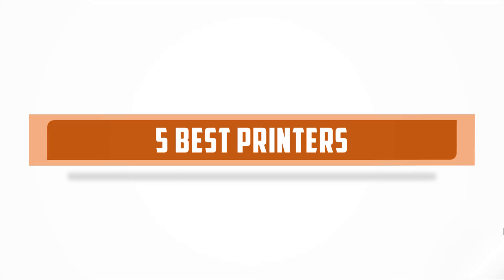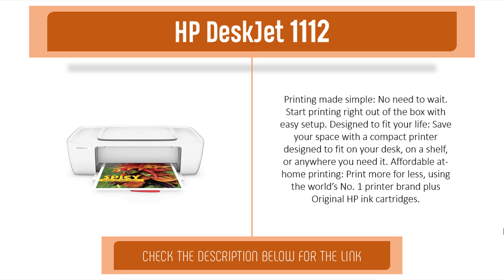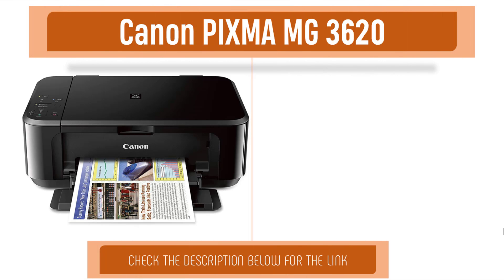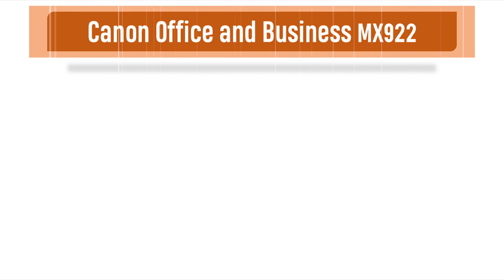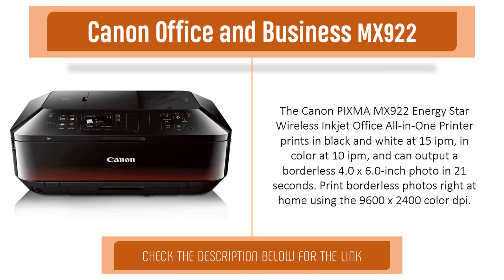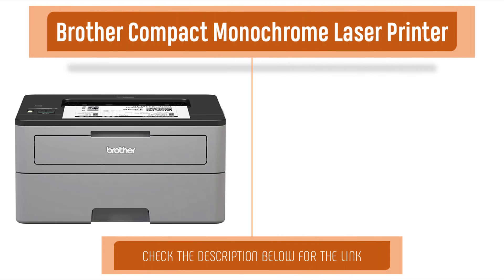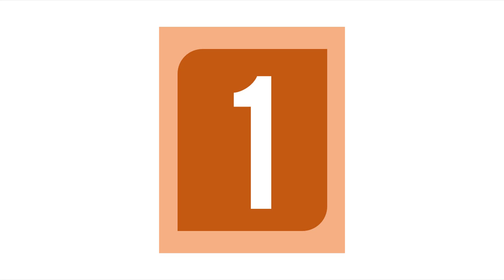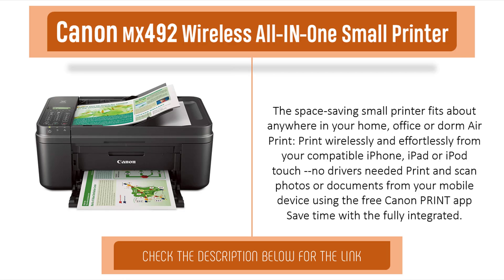Top 5 Best Printers Review | Cheap Printers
The Printers included in this video are 🔶HP DeskJet 1112 🔶Canon PIXMA MG3620 🔶Canon Office and Business MX922 🔶Brother Compact Monochrome Laser Printer 🔶Canon MX492🔶